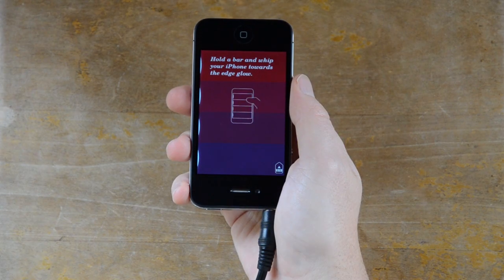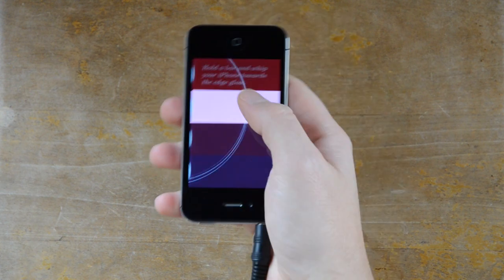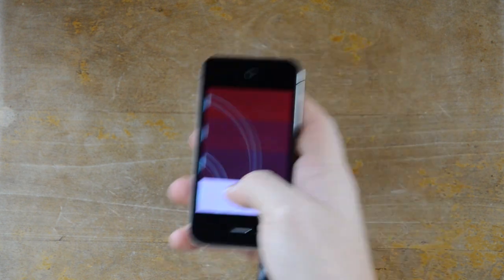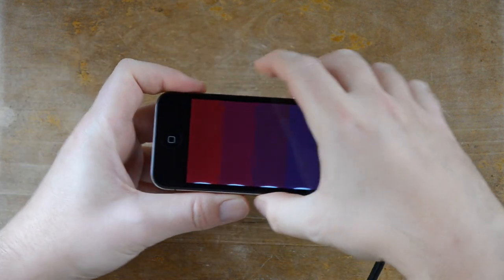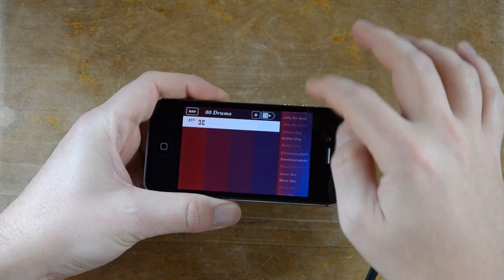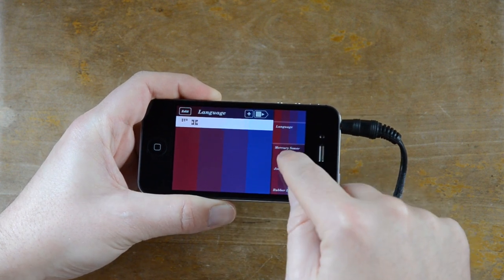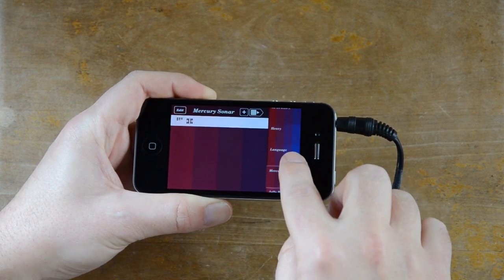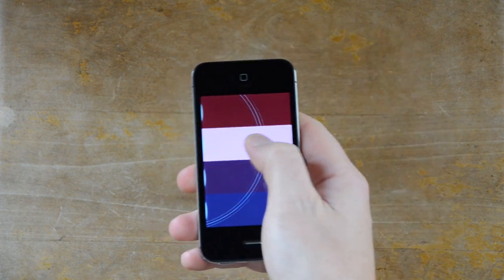Introducing... Samplodica! (or ...how to play)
Samplodica is the fun of old school sampling, dressed up in new school interaction, loaded with hand picked sounds. Fully focused on playing (as in the act of performing music), you won't find a more direct and involving way of making music with an iPhone.

"I was thoroughly impressed with Samplodica. It's fun, addicting and original. Download it to jam out to your own creations today." /148Apps

"It is like a grown up version of banging on pots and pans, only it doesn't annoy your parents if you wear headphones /.../ Pick this app up if you are looking for something unique to pass the time with." /AppAdvice

Samplodica is rhythmical, you whip your phone in the air to play. It is a tactile, kinetic way of making music, much like acoustic instruments, and way better than staring at a screen trying to tap minuscule buttons.

Samplodica draws a lot of inspiration from quirky protosynths, pioneering electronic music, playable toys, and early sampling and tape manipulation. Samplodica is insanely fun to play. It is simple to learn, and at the same time offers musical depth and complexity for a skilled player. Yeah, you can actually get skilled at playing the Samplodica. Enjoy!